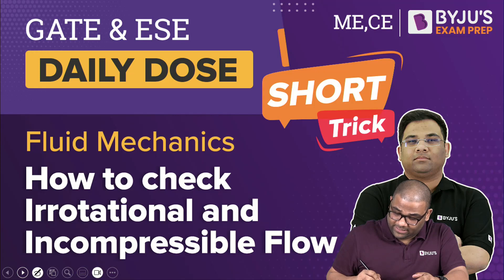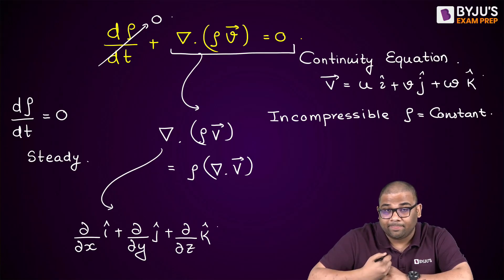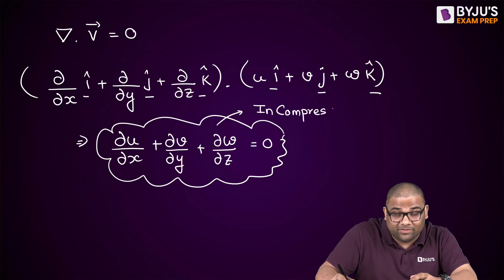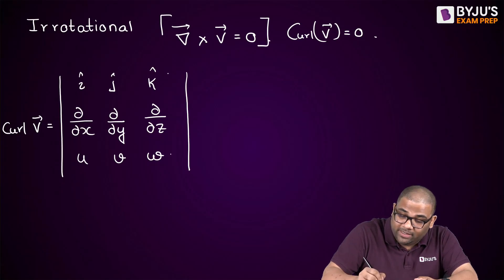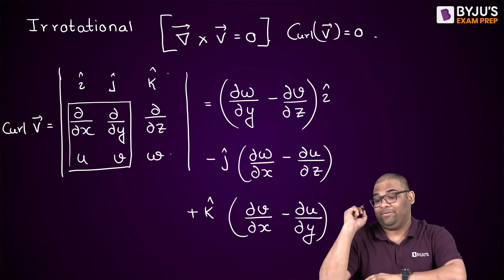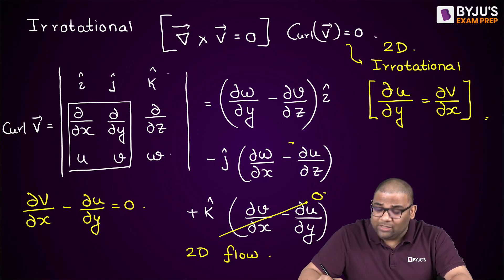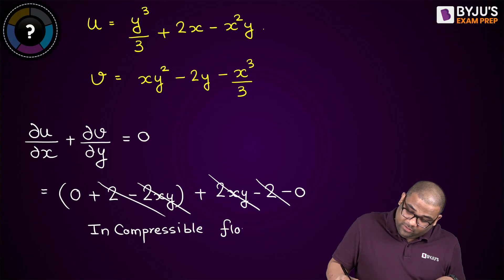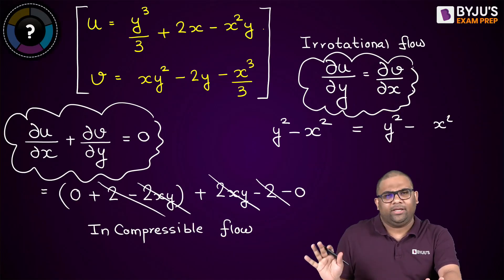How to Check Irrotational and Incompressible Flow | Fluid Mechanics | GATE & ESE 2024 | BYJU'S GATE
Master how to check Irrotational and Incompressible Flow in Fluid Mechanics for GATE and ESE 2024 exam with this informative session.

In this session, BYJU’S Exam Prep GATE expert, Satyajeet Sir, discusses how to check Irrotational and Incompressible Flow in Fluid Mechanics. Fluid Mechanics plays a vital role in understanding the behavior of fluids and their motion. Irrotational Flow and Incompressible Flow are two essential characteristics often encountered in Fluid Systems. Understanding how to identify and analyze these Incompressible Fluid and Irrotational Flow is crucial in various fields, including Mechanical Engineering, Aerospace Engineering, and Civil Engineering. This session helps you understand the step-by-step process of how to check for irrotational and incompressible flow.

The main highlights of this session are:
- Irrotational Flow in Fluid Mechanics
- Incompressible and Compressible Fluids
- How to check Irrotational and Incompressible Flow?

Do watch this session till the end to understand how to check Irrotational and Incompressible Flow and master Fluid Mechanics one shot.

Ace your prep for GATE 2024, IES, BARC, ISRO, HPCL, HAL, BHEL, PSUs, NIELIT and PGEE with BYJU’S Exam Prep GATE.